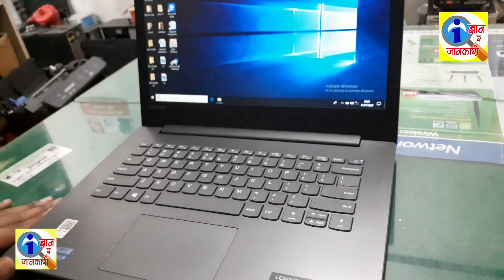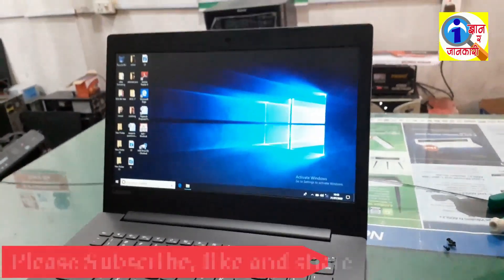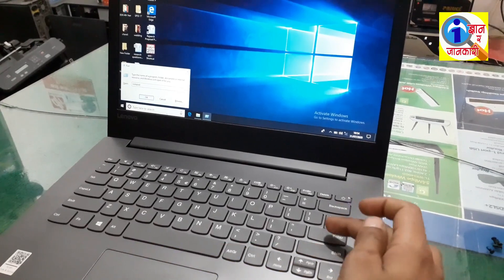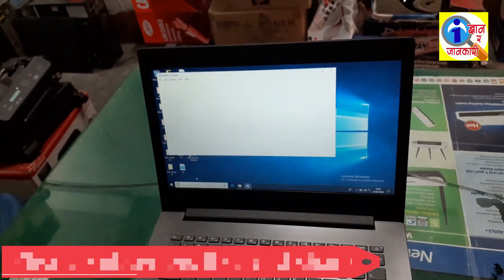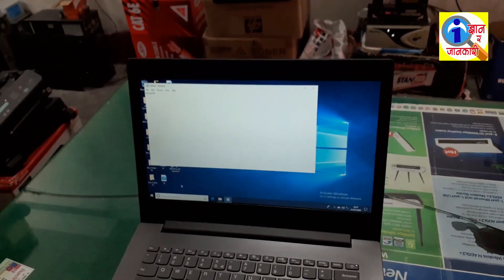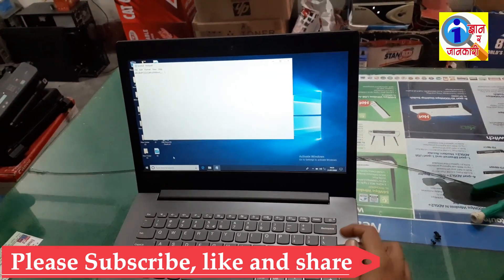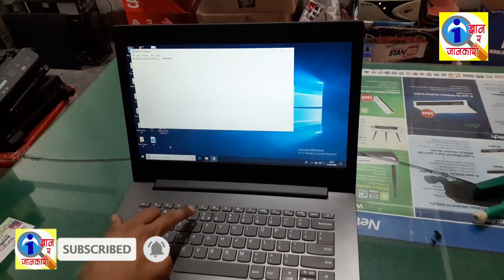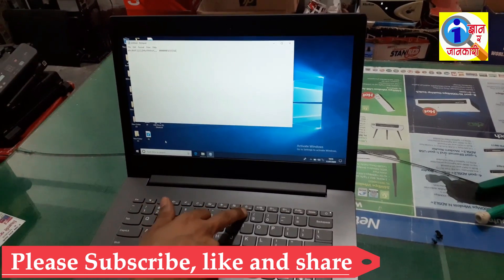How to change Lenovo ideapad 330 Keyboard | Laptop Keyboard problem | Keyboard Keys Not Working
Step by Step 100% Solution for Laptop Keyboard Problem.